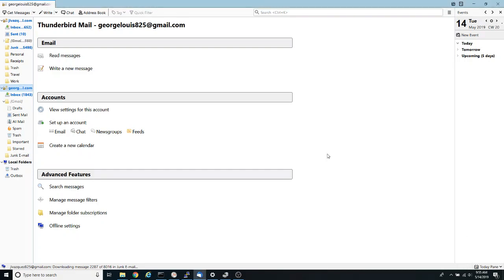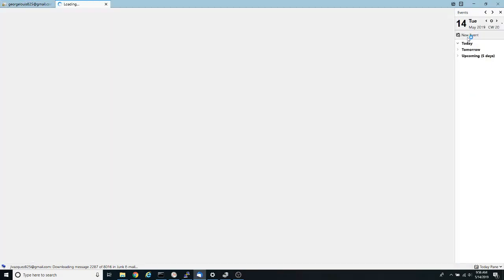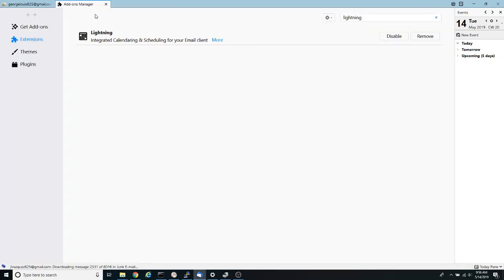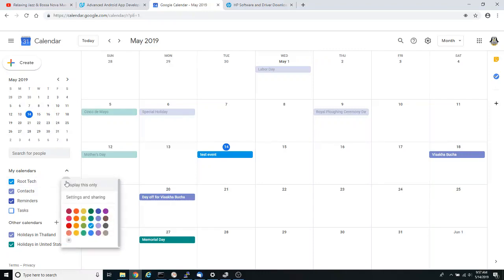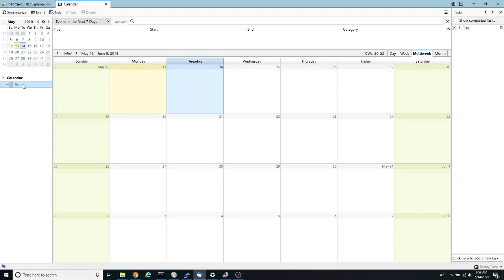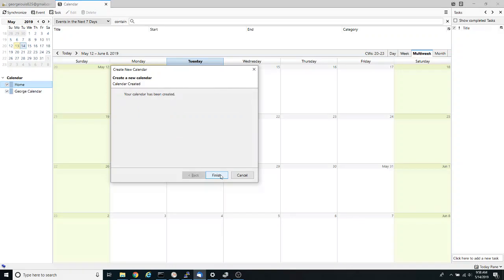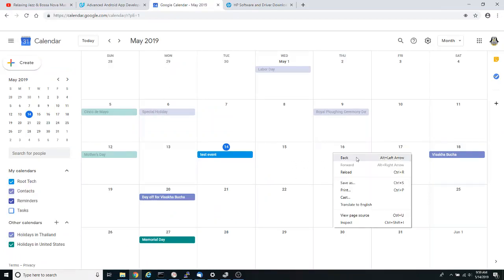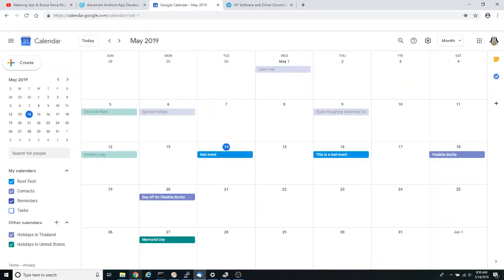How to Add Google Calendar to Thunderbird Mail Using Lightning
In this video I will show you how to add and configure google calendar with Thunderbird using Lightning extension.